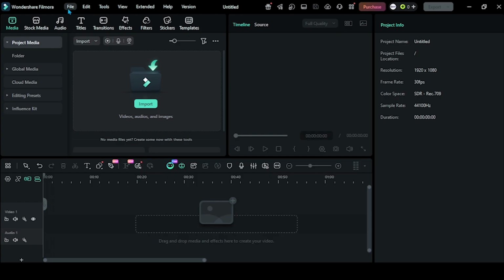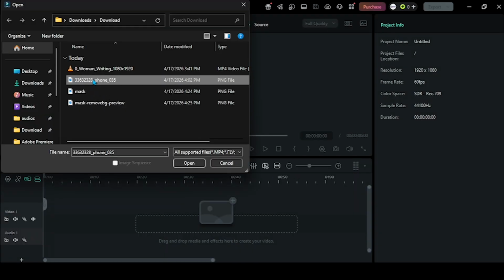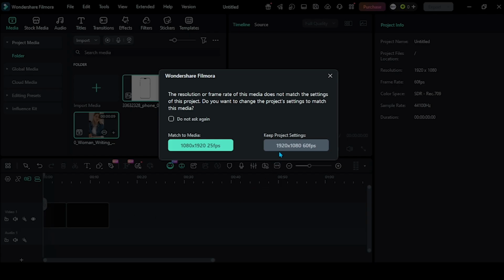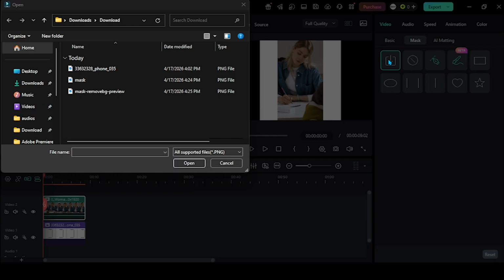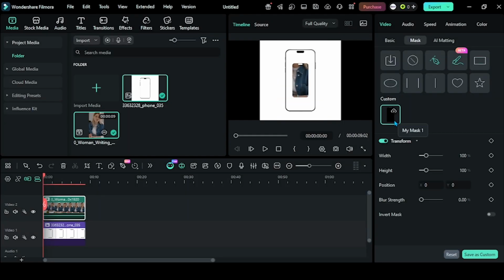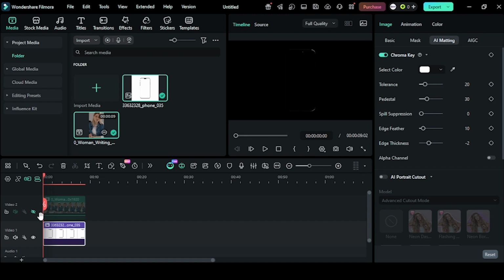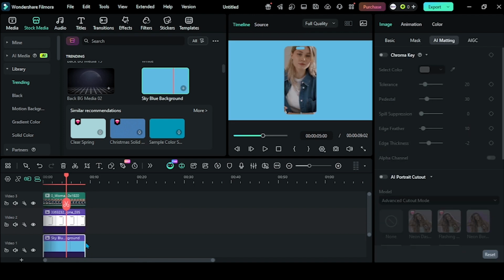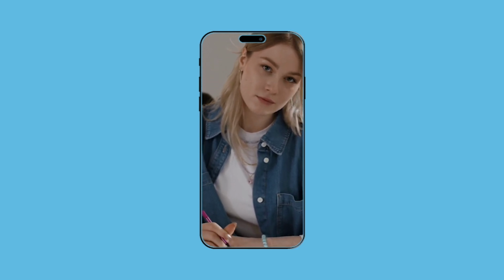How To Add Mobile Frame in Filmora (𝟮𝟬𝟮𝟲) | 100% WORKS | NO Yapping, To The Point! | FAST & EASY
Without Yapping, Here's How To Add Mobile Frame in Filmora. First make sure you have downloaded Wondershare Filmora on your device so you can follow this tutorial smoothly without interruptions. Then double click the application to open it on your computer and wait until the main interface fully loads on your screen. After it opens, select New Project to create a new project workspace where you will begin editing your content. Click File in the top left corner, then choose Project Settings to configure your project setup. Adjust the project size according to your needs, then click OK to confirm the settings before continuing. Next, click Import, then select a phone frame image with a solid background and a video file as an example from your device storage. Then click Open to import them into the media library so both files are ready to use. Drag and drop both files to the timeline, then choose Keep Project Settings to match your timeline configuration. In the timeline, adjust the duration so the video and the phone frame have the same length for a consistent display. After that, click Video 2, then go to the right panel to access the video settings menu. Select Mask, then click Import to add a custom mask file. Make sure to choose a mask with a transparent background, then click Open and click OK to apply it. Select the mask, then adjust its size to 200 for both width and height so it fits correctly. Then hide Video 2 and select Video 1 to continue editing the main clip. Go to the right panel and choose AI Matting to isolate the subject from the background. Use Chroma Key to remove the background from the phone frame image. Then unhide Video 2 so it appears again on the timeline. Next, click the Stock Media menu, then choose a sky blue background that matches your design preference. Add it to the timeline to use as the new background layer behind your video. Select the phone frame again, then adjust its size and position until it looks aligned with the video. If everything looks good, click the full screen icon to preview your project clearly. Review the result to confirm that adding a mobile frame in Filmora is successful. Congratulation, In this video you just learn and know everything about How To Add Mobile Frame in Filmora, so this video is really perfect for people who are interested and looking for a topic related to : how to add mobile frame in filmora, how to add mobile frame to filmora, how to add mobile frame filmora, how to add mobile frame to a filmora, how to add mobile frame on filmora, how to add a mobile frame to a filmora, how to add a mobile frame to filmora, filmora add mobile frame, add mobile frame on filmora, add mobile frame filmora, add a mobile frame filmora, add mobile frame to filmora, add mobile frame in filmora, filmora how to add mobile frame, filmora add a mobile frame

Guide Hub